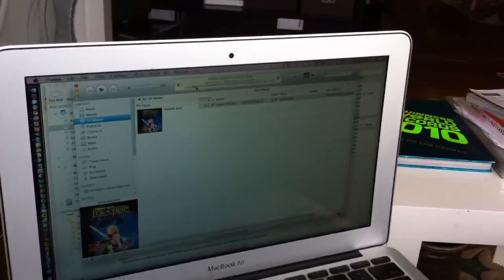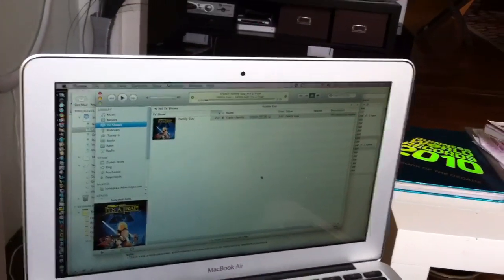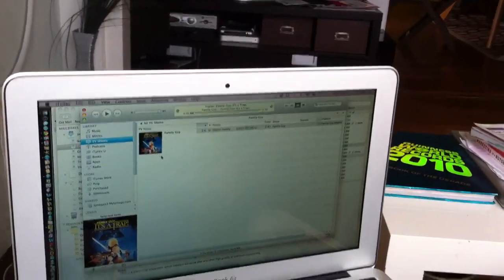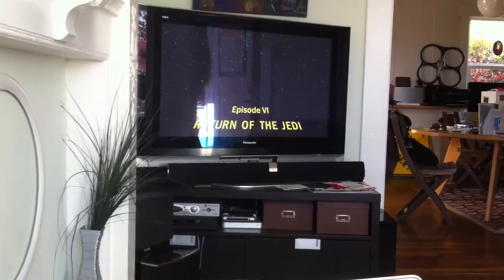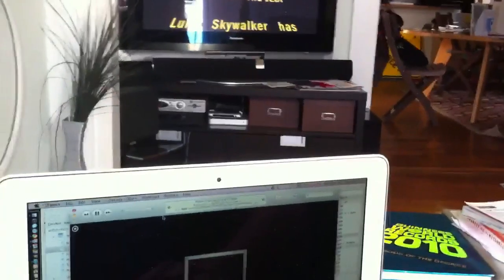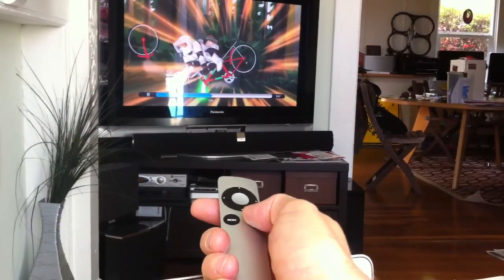AirPlay Demo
Apple's new AirPlay feature on the Apple TV